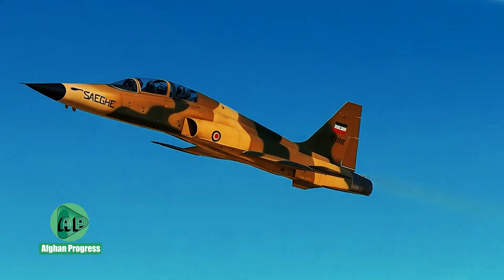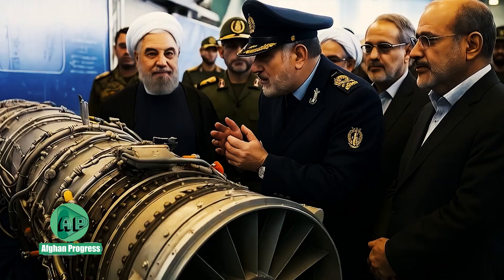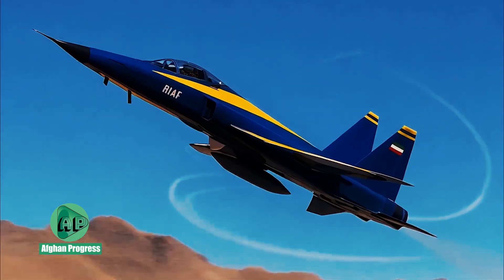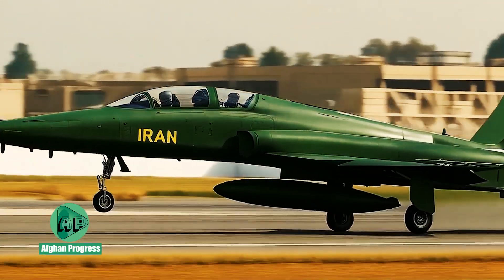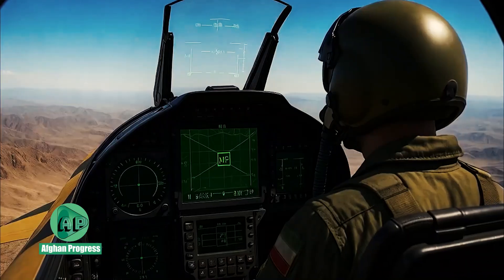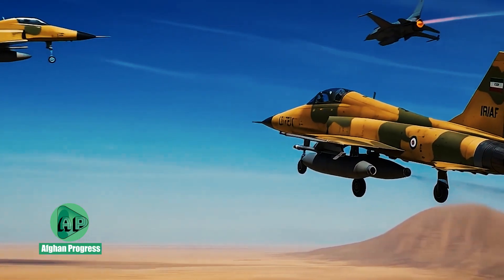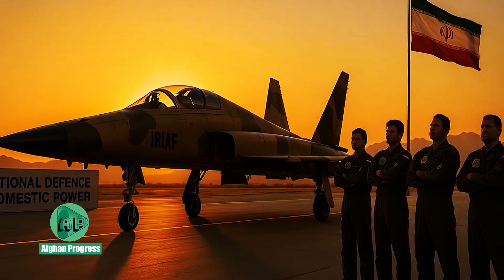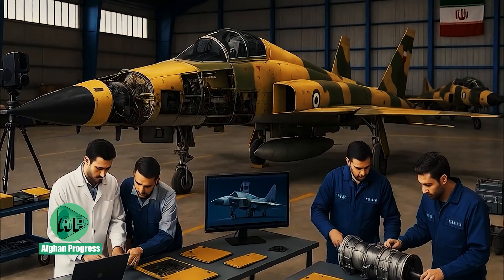SEI Fighter Jet Iran’s Indigenous Response to Sanctions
Against the backdrop of heavy international sanctions, Iran engineered its first fully indigenous fighter jet—the SEI. Developed from the F-5E platform, this aircraft represents years of reverse engineering, innovation, and resilience. With locally sourced materials, domestically overhauled engines, and homegrown avionics, the SEI is more than just a fighter jet—it is a strategic leap toward defense independence.
The upgraded SEI-2 variant offers extended range, digital navigation, and improved combat capabilities. While it doesn’t rival fifth-gen aircraft, it plays a crucial role in regional defense, pilot training, and technological development.

This jet is not just a machine—it's a symbol of industrial defiance and progress under pressure.